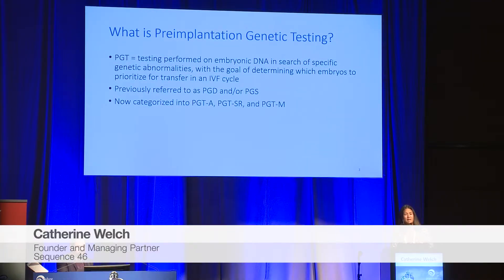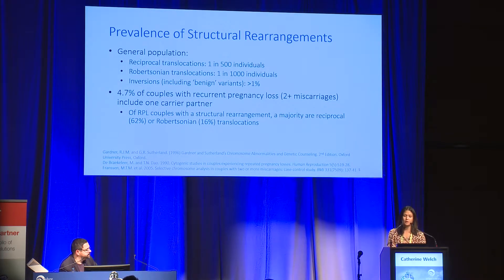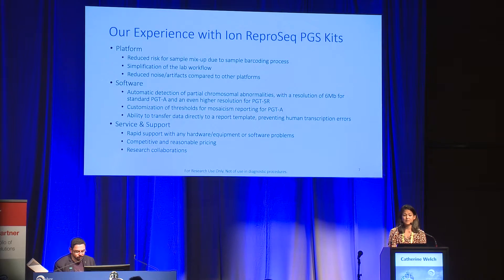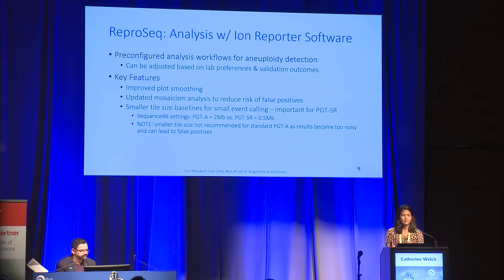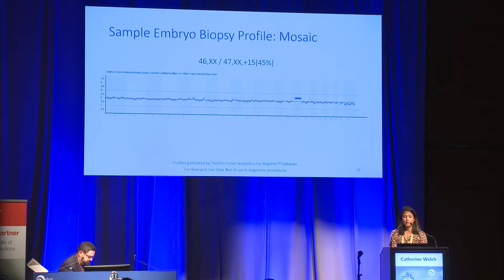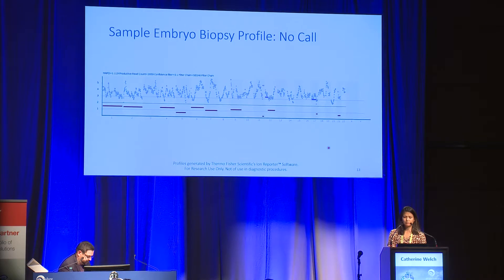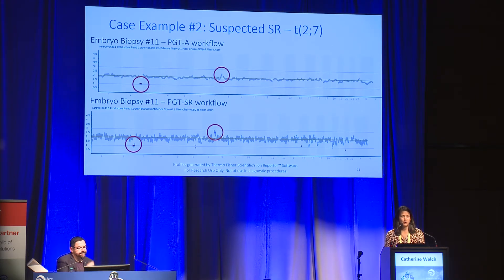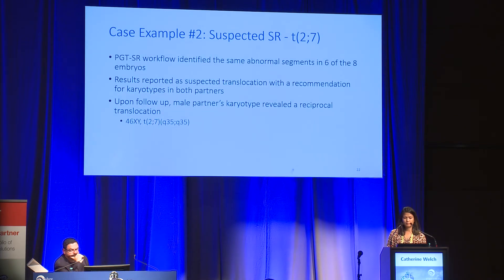Ion ReproSeq PGS kits in everyday use for PGT-SR at Sequence46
Catherine Welch (Sequence46)  discusses why they chose Ion ReproSeq PGS kits for everyday use in their preimplantation genetic testing labs